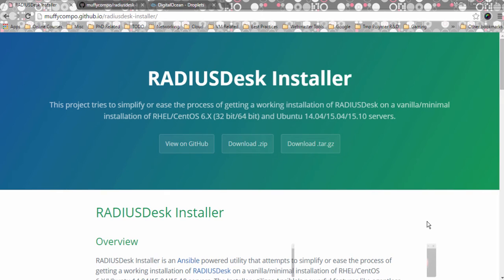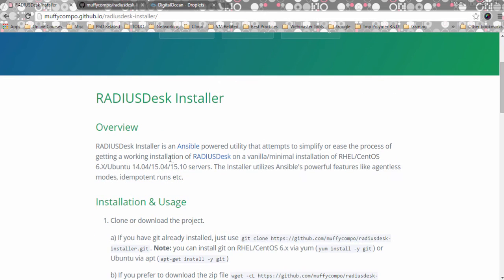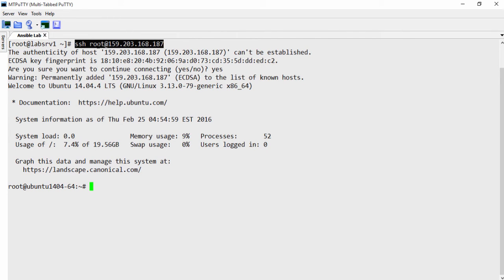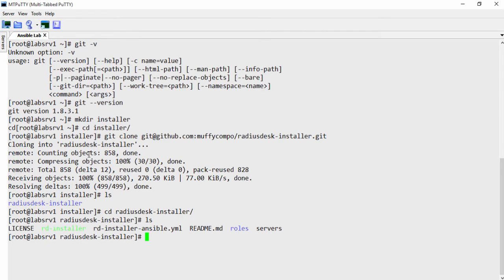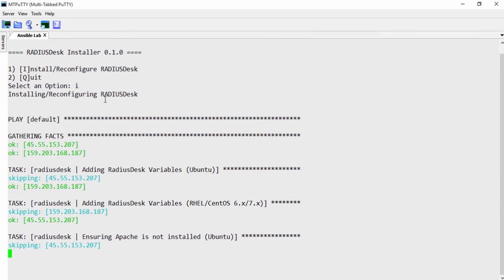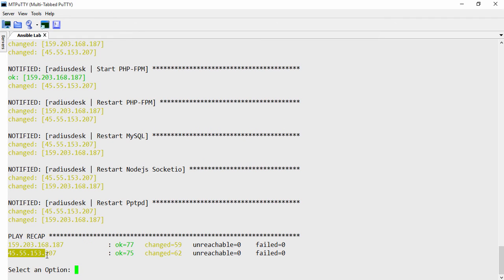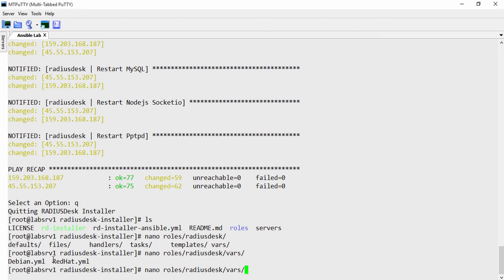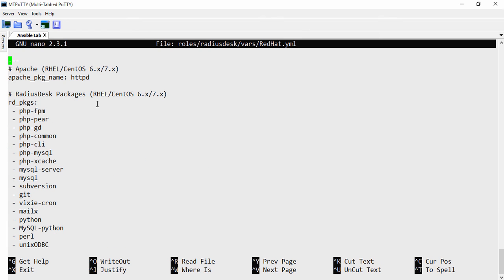RADIUSDesk Installer - Ansible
RADIUSDesk Installer has undergone a rewrite and now uses the powerful Ansible automation tool to provision new RADIUSDesk servers. This video provides a walk-through on how to get started with the new Installer.